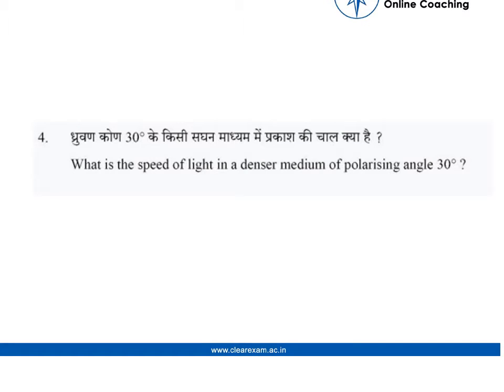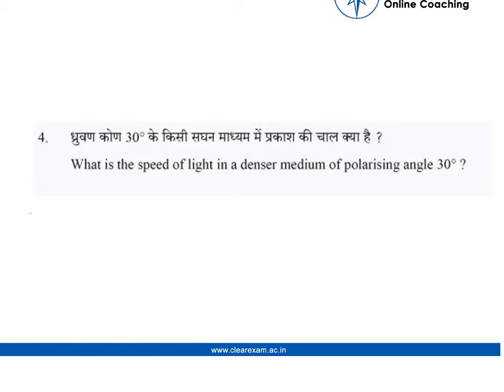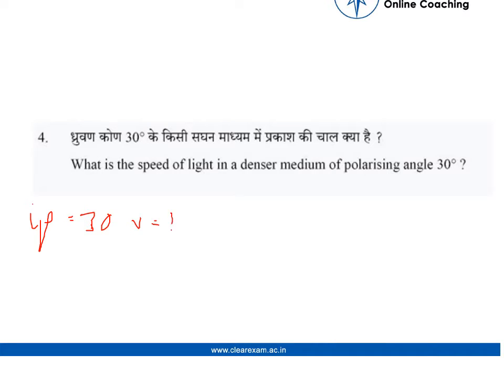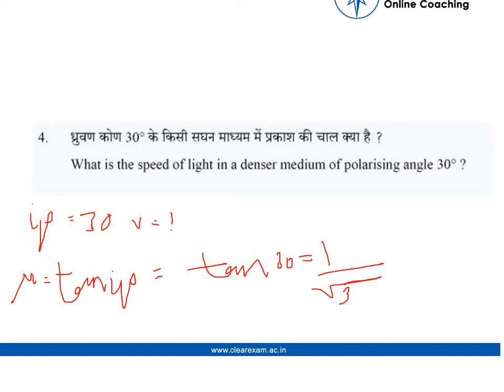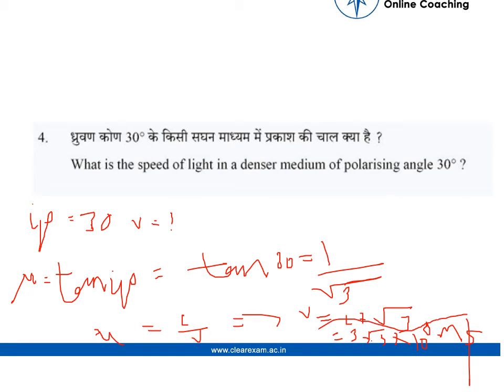CBSE Class 12th Previous Year Paper Solution 2019 | Physics | ClearExam | Question 04